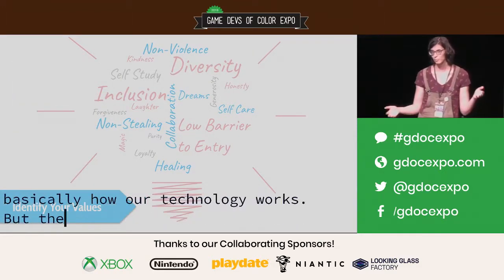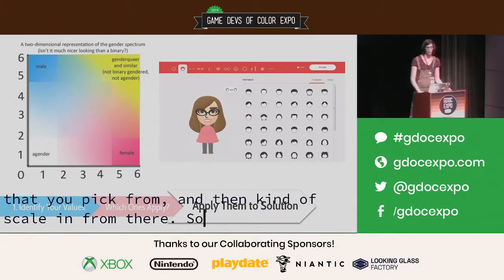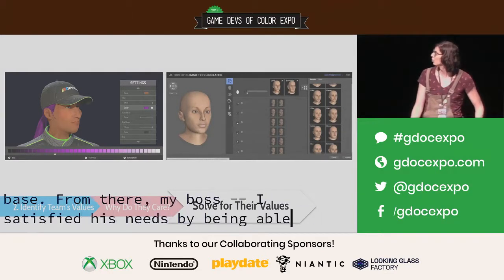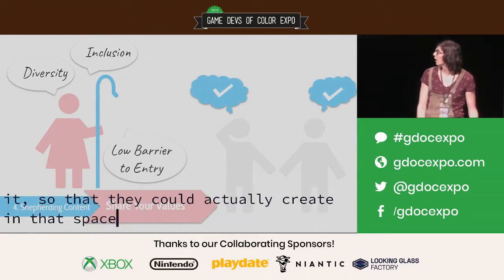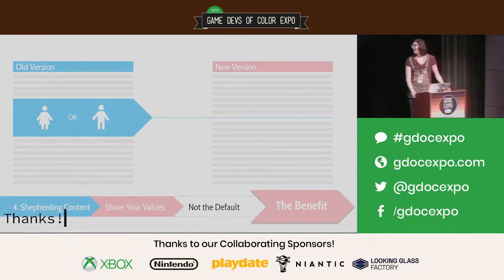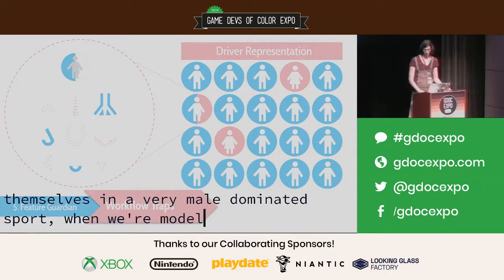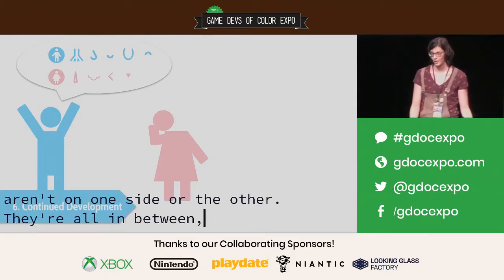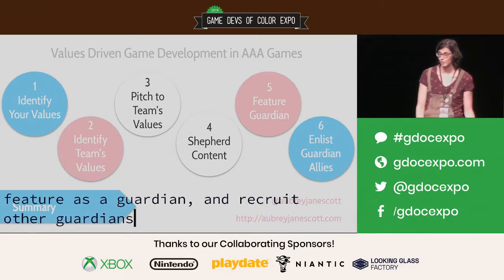2019 GDoC Expo Microtalk (Aubrey Scott) - Values Driven Game Development in AAA Games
Aubrey Scott is a trans, native lesbian making NASCAR games more inclusive as a gameplay engineer. During her graduate studies at Carnegie Mellon University, she sold her IP to EA, led her student pitch project to improve onboarding in Tabletop RPGs, and became a Randy Pausch and Penny Arcade Scholar. Ms. Scott hopes to someday run her own studio making companions on queerness and sexuality. Outside games, she is a yoga instructor, an ex roller derby athlete, a podcast host, and an organizer of LGBTQ+ safe spaces for youth and adults.